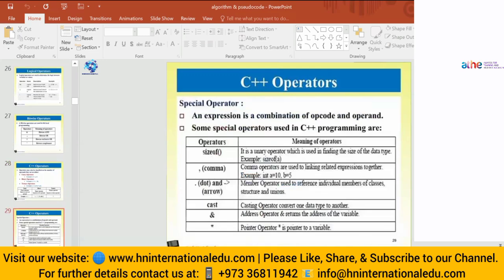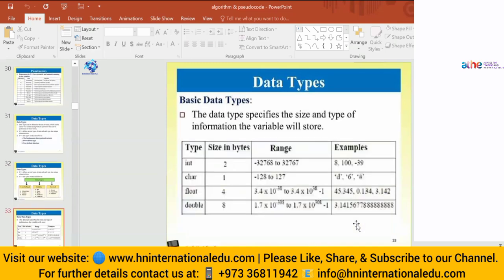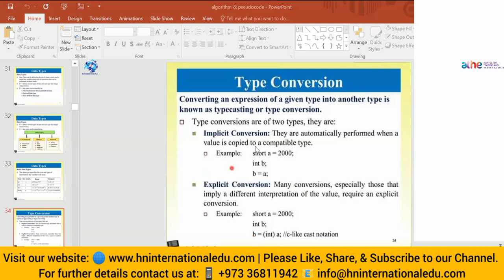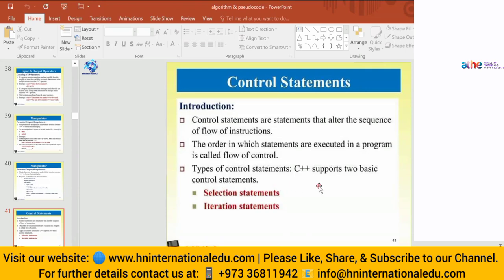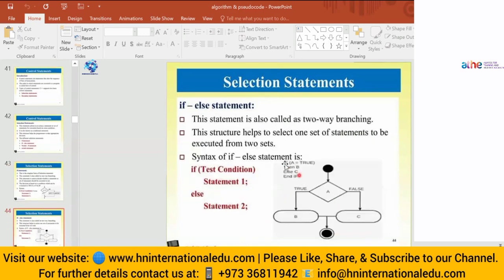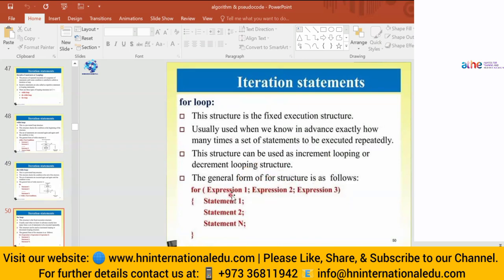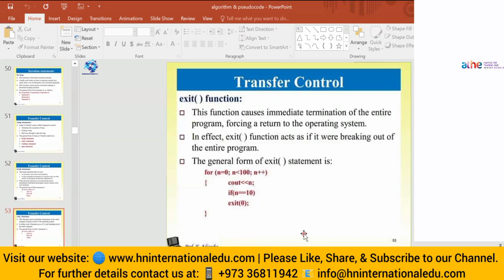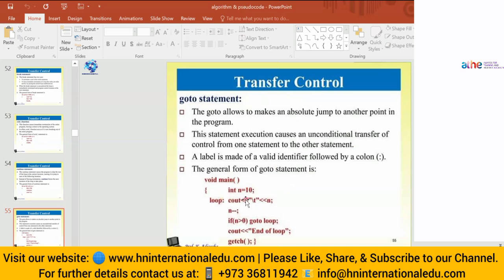Computer Programming Lecture No. 03 Part 2 ATHE Level 4 Computing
➤ MBA
➤ MSc. Information Technology
➤ Accounting
➤ Business & Management
➤ Computing
➤ Coaching & Mentoring
➤ Education & Training
➤ Health & Social Care
➤ Law